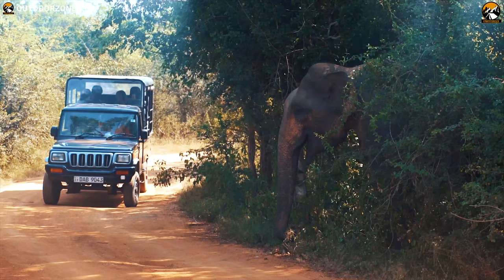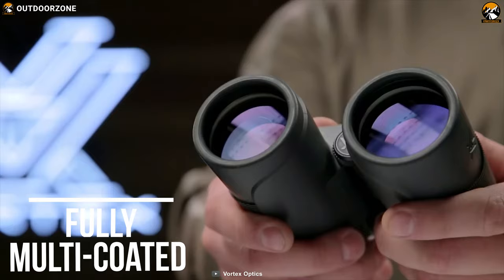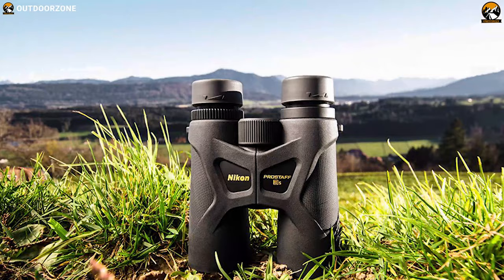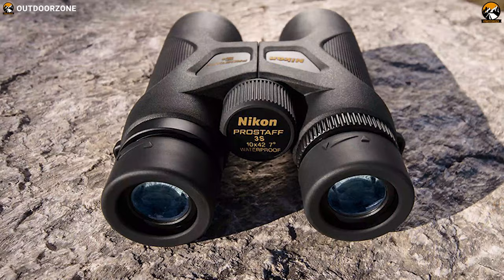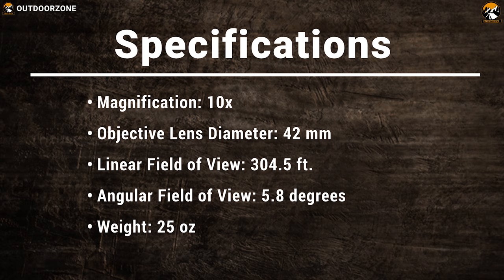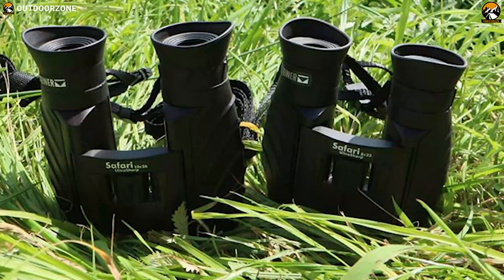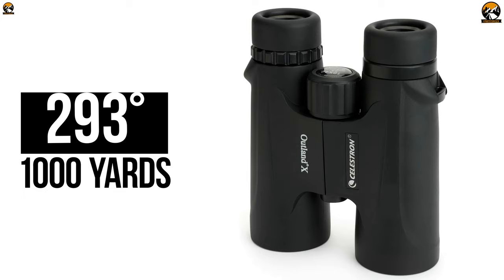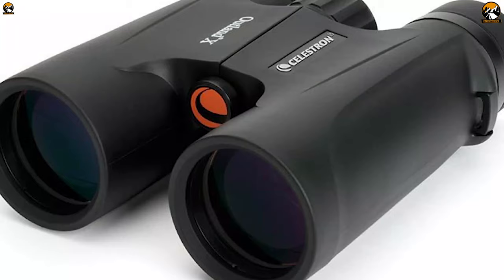Best Binoculars for Long Distance Viewing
Best Binoculars that let you see with excellent clarity from a great distance to make your safari trip successful! Well, we have come up with the Best Binoculars for Long Distance Viewing and discussed them in this video.

01:26 - 5. Vortex Optics Diamondback 10x32

03:32 - 4. Nikon Prostaff 3S

05:55 - 3. Bushnell 10×42 H20 Binoculars

07:55 - 2. Steiner Safari UltraSharp 10x26 Binoculars

10:11 - 1. Celestron Outland x 10x42 Binoculars